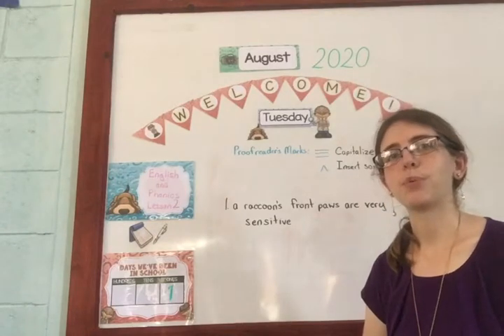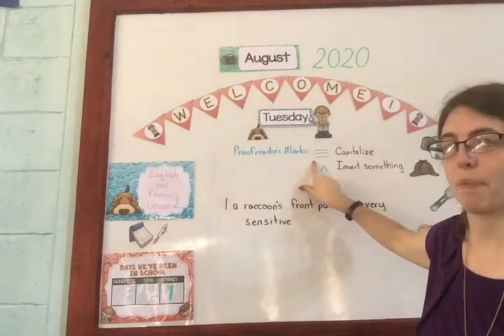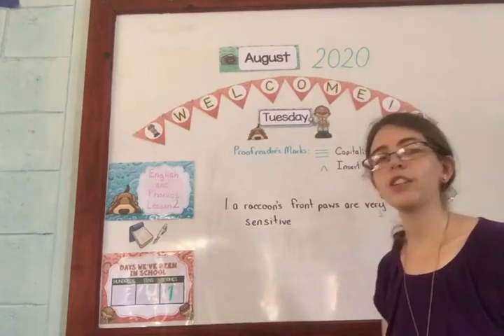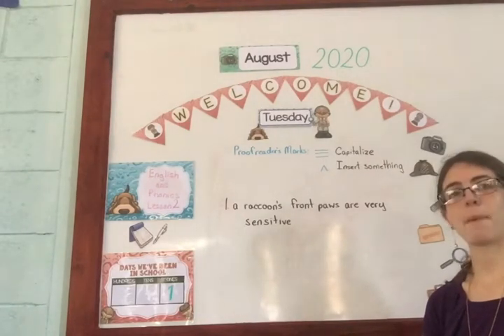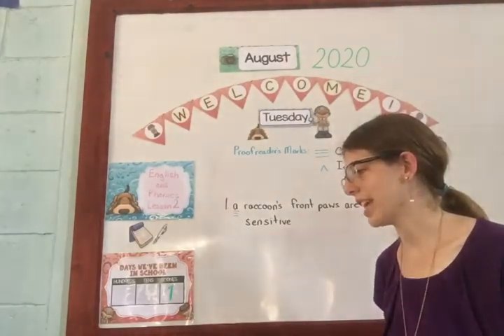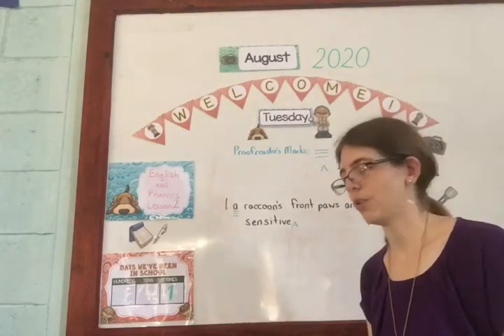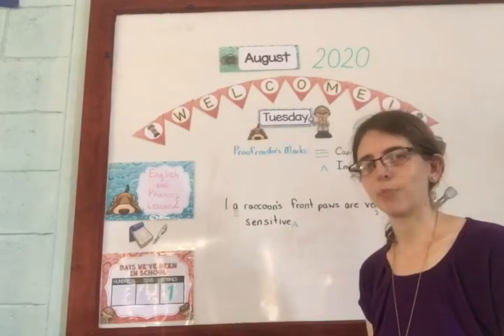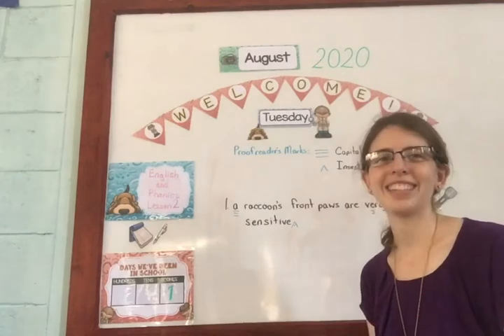English Lesson 2